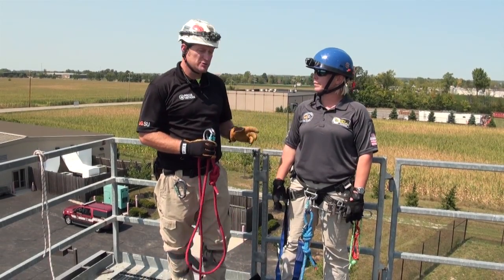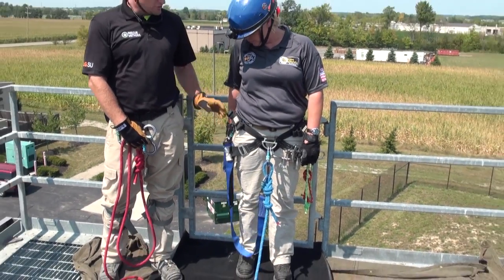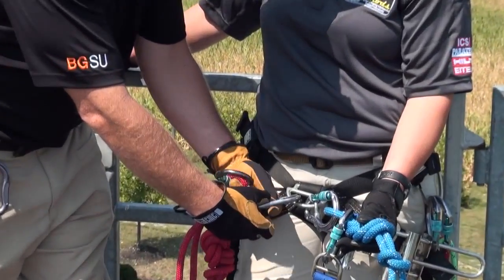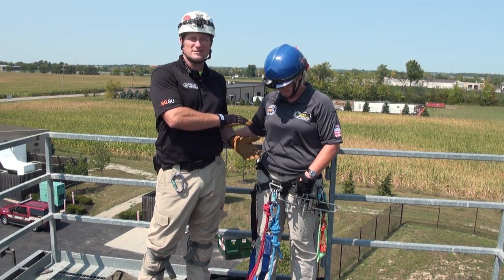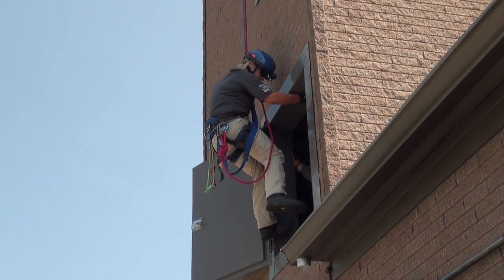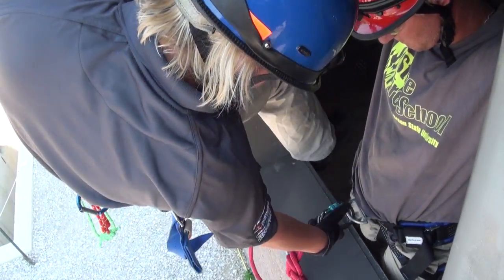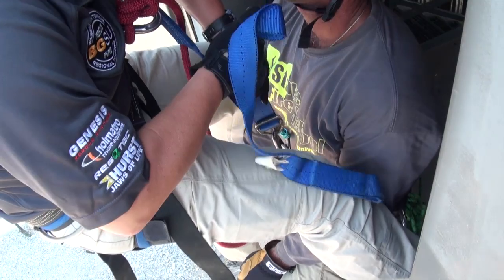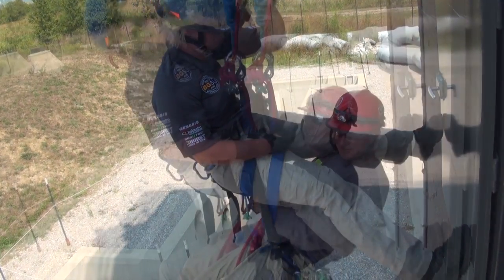Rope PO Window